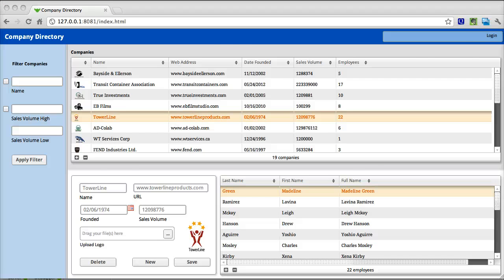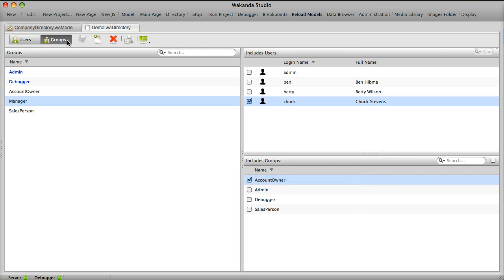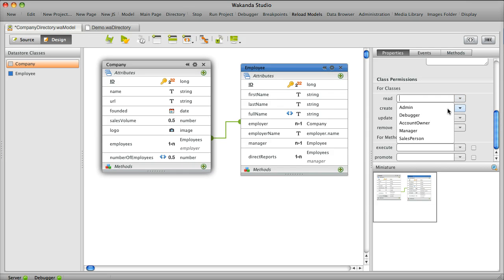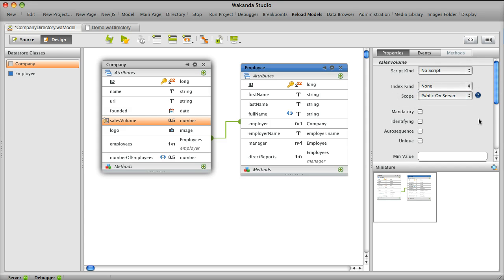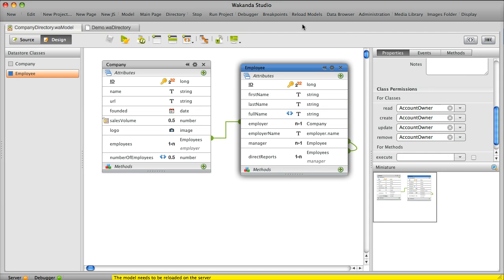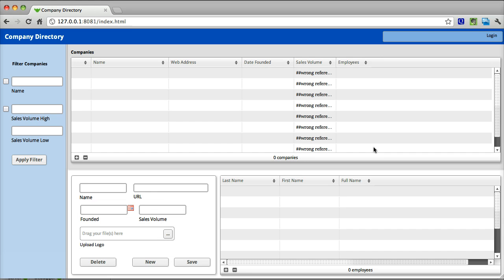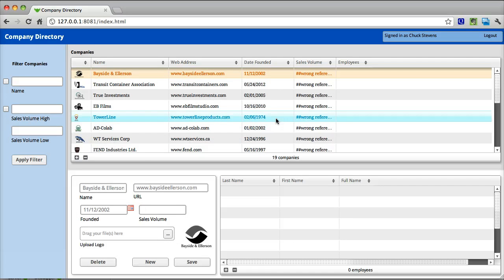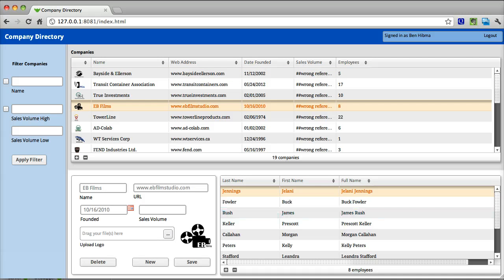DMD010 Restricting Access